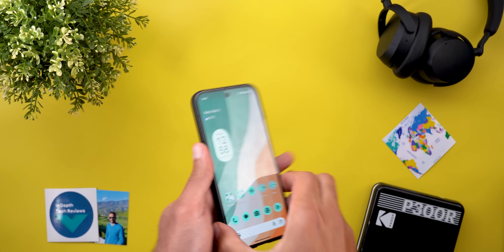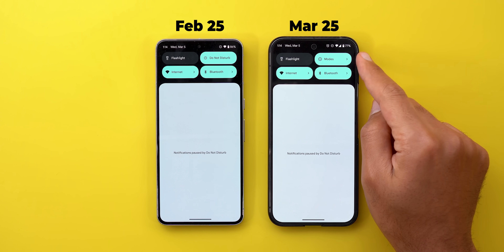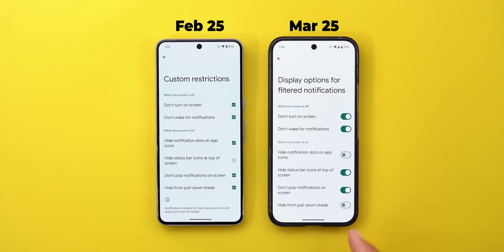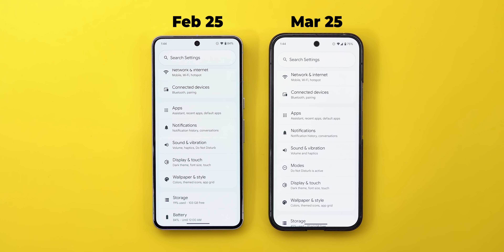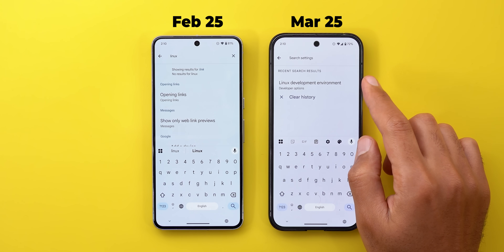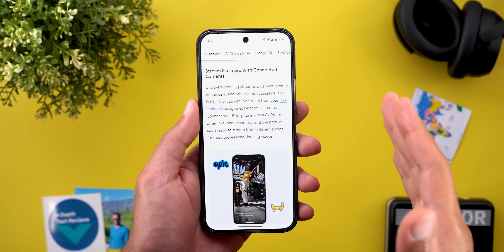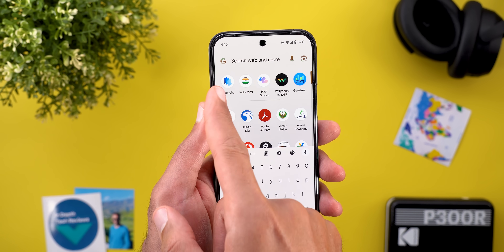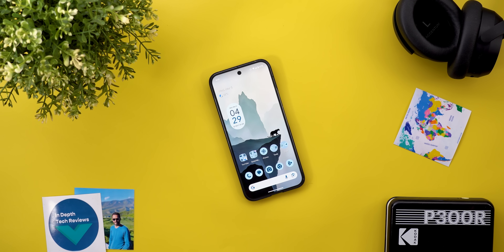March 2025 Pixel Feature Drop: Loaded With Features!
The latest pixel feature drop brings exciting improvements to your google pixel experience, packed with refined features and optimizations. This comprehensive update introduces significant android 15 changes, while the pixel news highlights important interface refinements and stability improvements.

Wallpapers by IDTR (Channel's exclusive wallpapers app on the Play Store)

**Chapters**
0:00 - Intro
0:33 - Build Number
0:52 - QPR2 Features
8:36 - Pixel Drop Features
12:26 - Performance & Bugs
13:23 - Outro